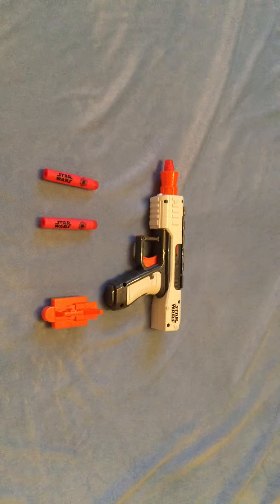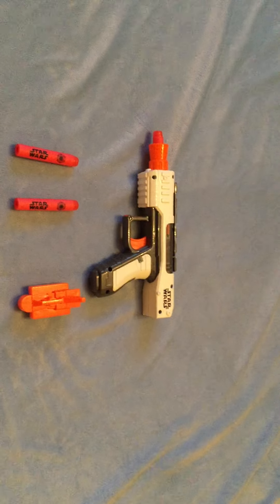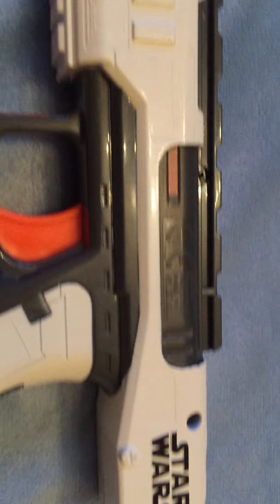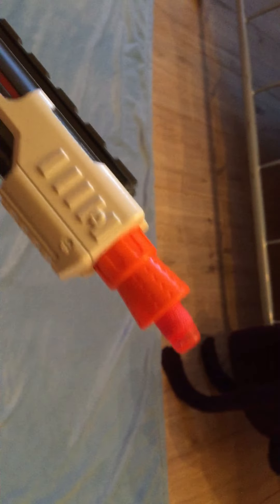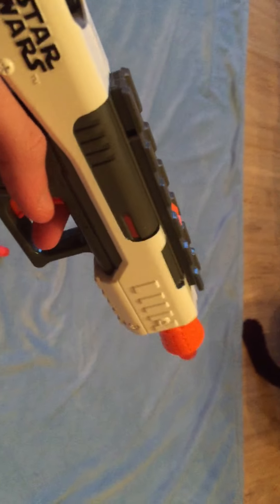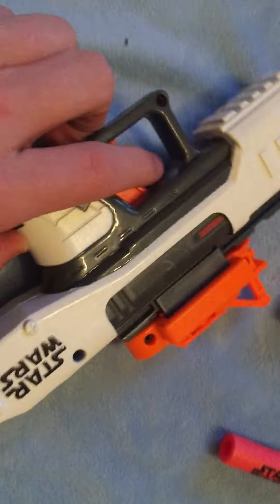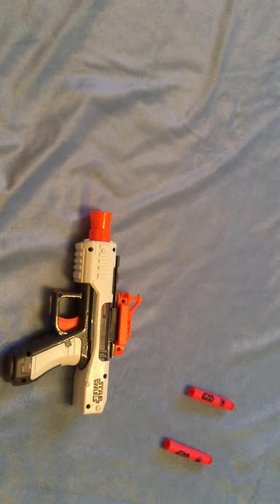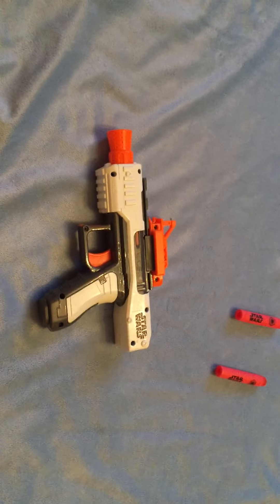Nerf star wars storm trooper pistle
Nerf star wars pistil from Hasbro sorry about the camera angle